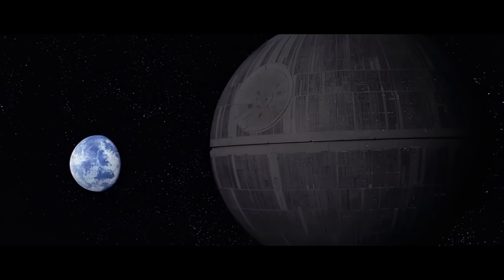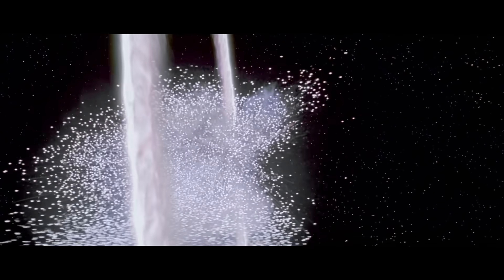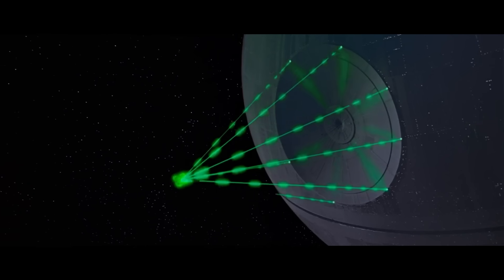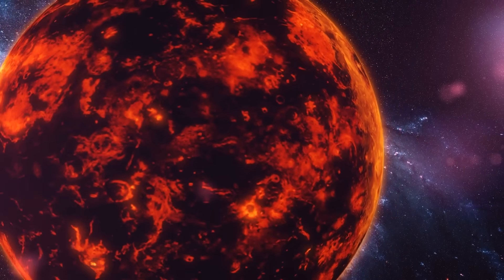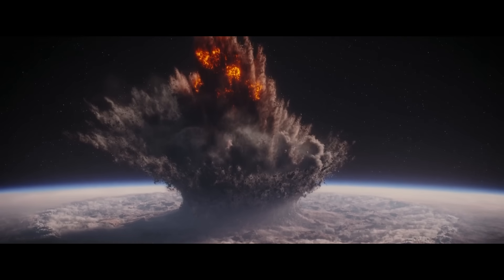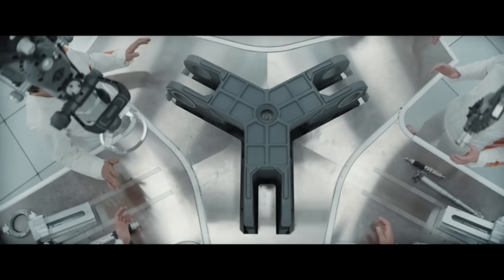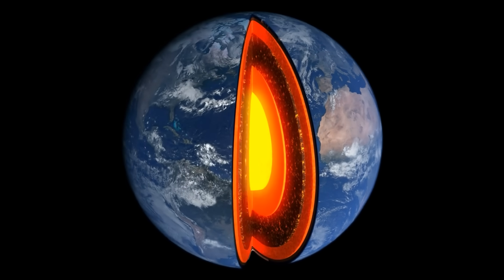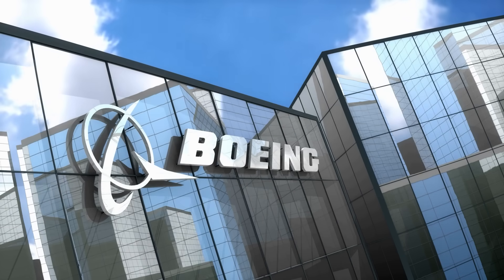The other "Design Flaw" no one talks about on the Death Star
When you build something the size of the Death Star, you're going to need a lot of different proprietary systems to keep it operational. Today we take a look at one of the most important systems on the Death Star, that keeps it from imploding under its own weight.

INSTAGRAM    AXIEFILMS
TIKTOK AXIEFILMS